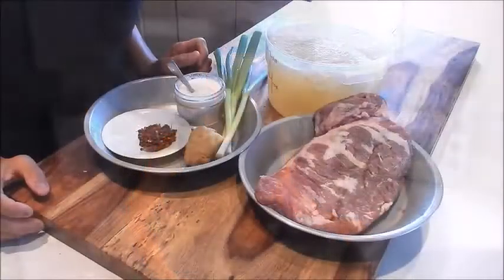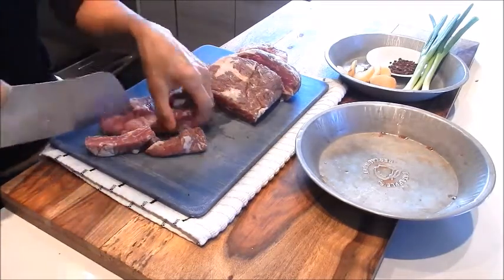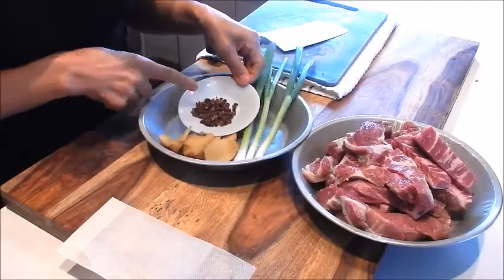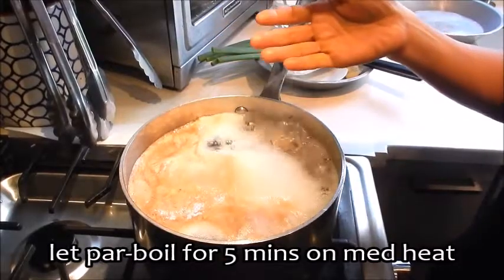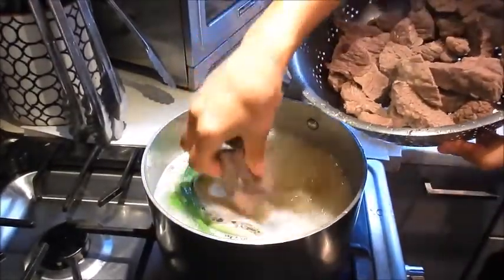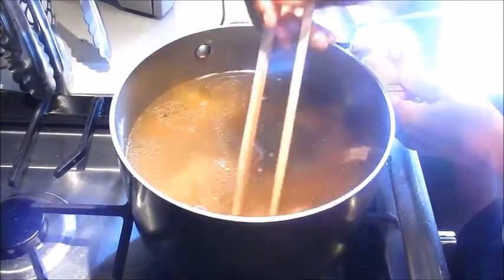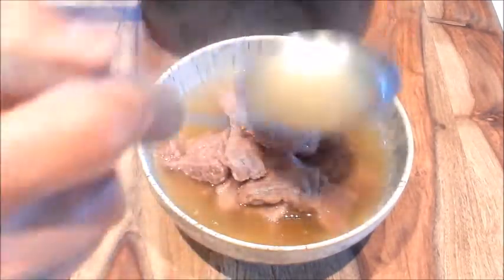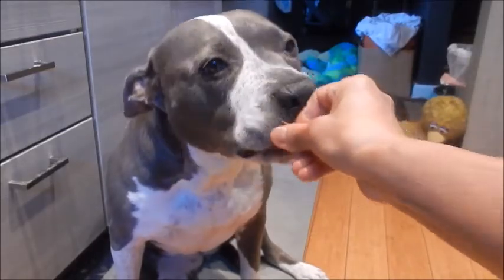S2Ep42-Sichuan Style Clear Beef Soup 清燉牛肉湯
RECIPE BELOW: This is a clean clear beef soup with a light floral peppery scent. The beef is melt in your mouth delicious! ENJOY!

Serves 4-6

Ingredients:
• 1.5-2# beef brisket or chuck steak, cut into chunks ~3/4" X 2"
• 2 qt chicken/pork stock
• 3 sprigs green onions
• 1 Tbsp Sichuan peppercorns
• 1 big knob of ginger, sliced
• 1 Tsp seasoning salt-Watch video-S1Ep76 or to taste